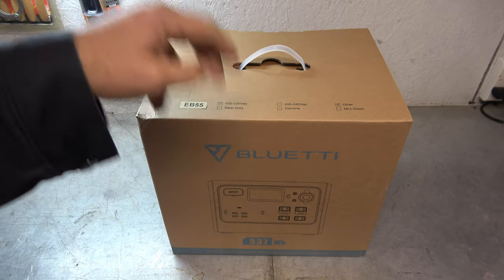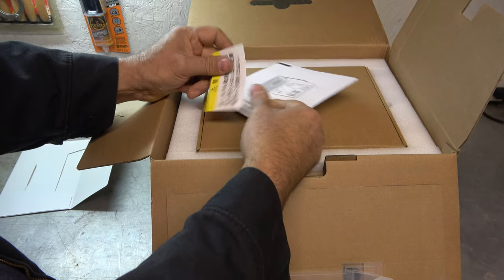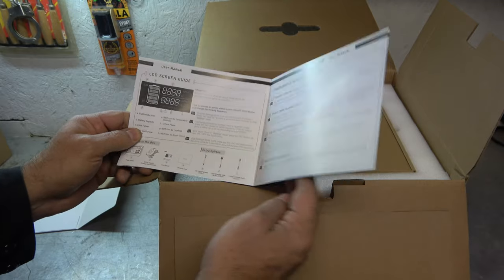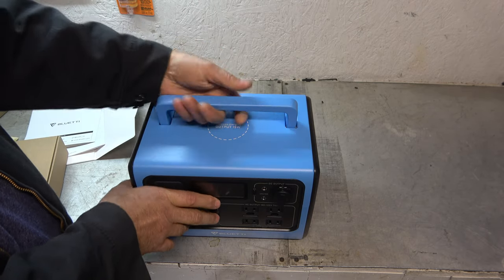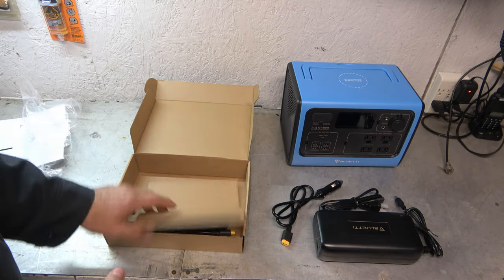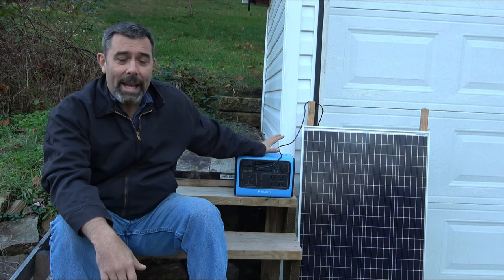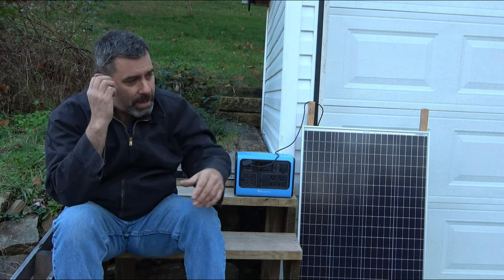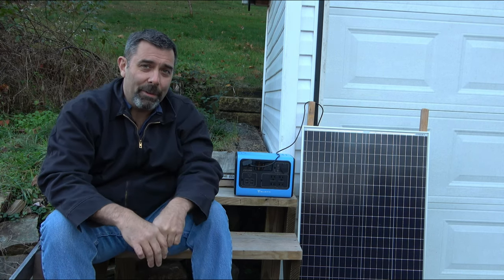The Bluetti EB55 Power Station. Powerful enough to run your camper, and 400 watts of solar charging.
I love checking out these power stations, and so far, this one has easily taken the cake. It's big. It's got a lot of outputs. With 700 watts of 120 out, and the available charging capacity of 400 watts in from solar. This unit is perfect for an install on a camper or van. It would also run a fridge/freezer and some lights for quite a while in a storm so as a silent home generator it would be a great pick there as well.  As I am finding out with these reviews, there are a lot of names on the market, and the quality can vary some.  This Bluetti is top notch.

Visit My Old School BBS/ Website Site Here On The Web At:
themidnightcafe.ddns.net